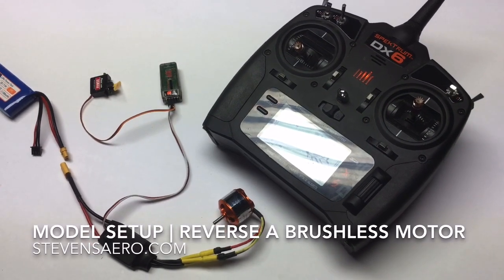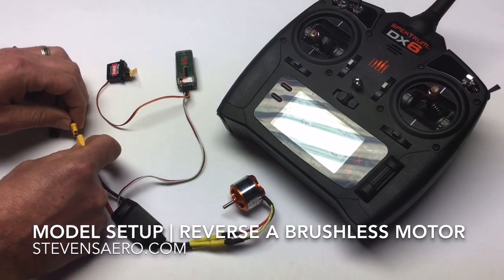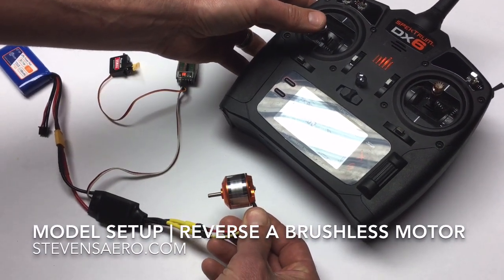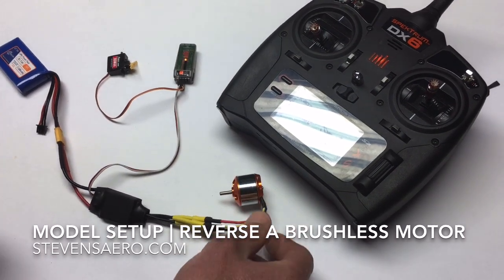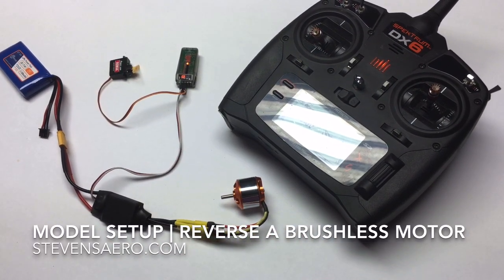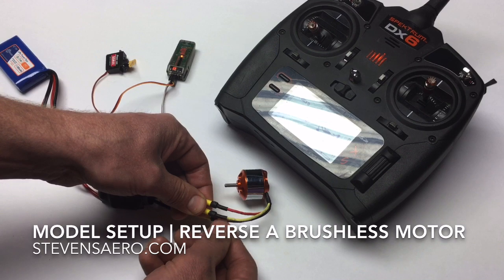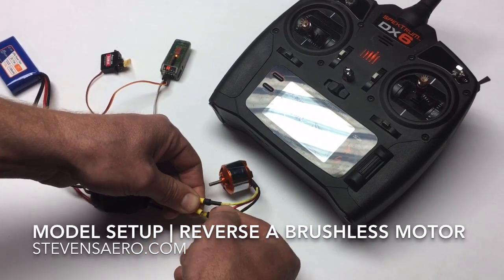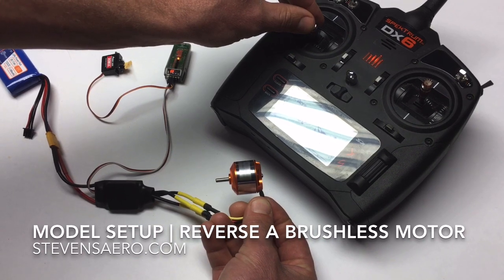Model Setup | Reversing a Brushless Motor | No Programing Method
SA PRO ESC Setup and Support Video - This video details a simple method to reverse the direction of a brushless motor, without entering the ESC program mode.  The products this video was developed to support can be found here: